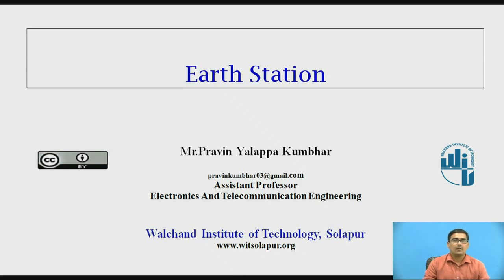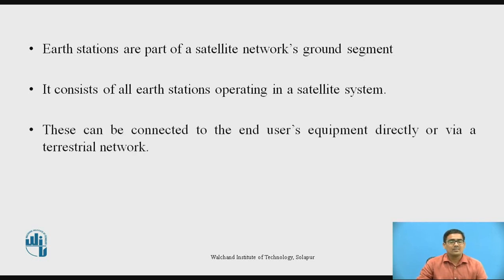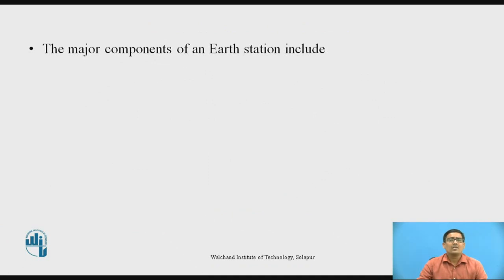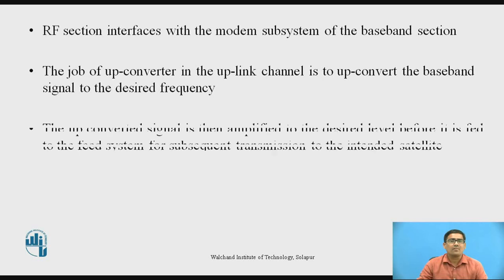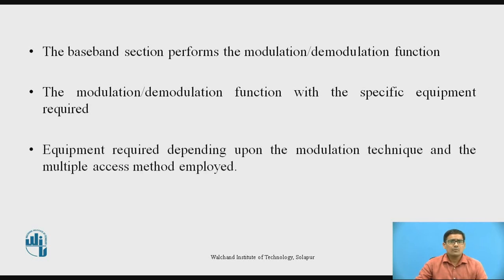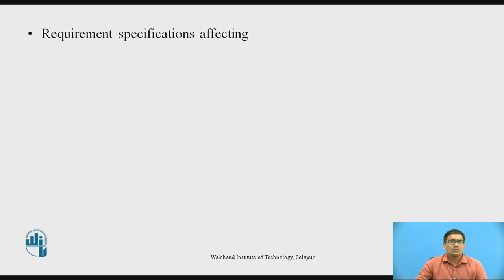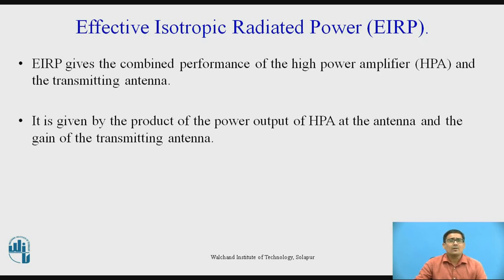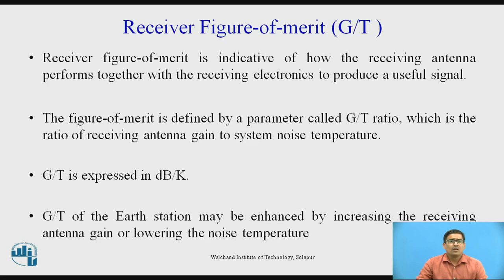Earth Station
Mr.P.Y.Kumbhar
Assistant Professor